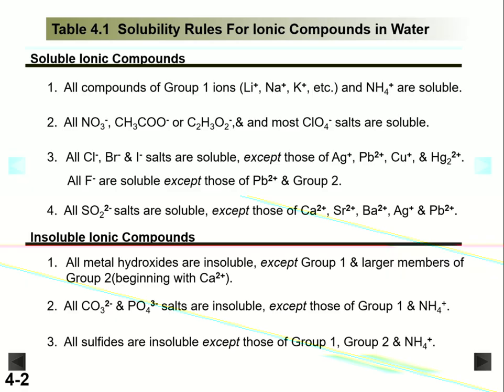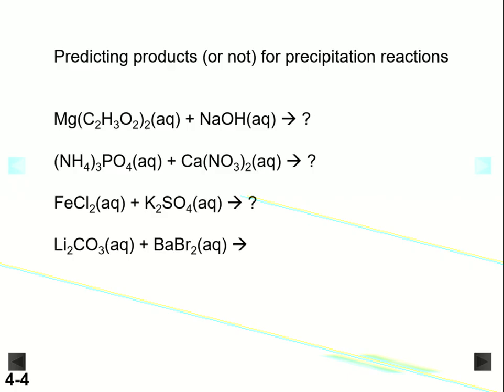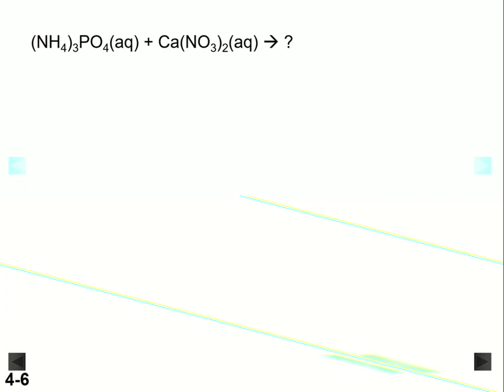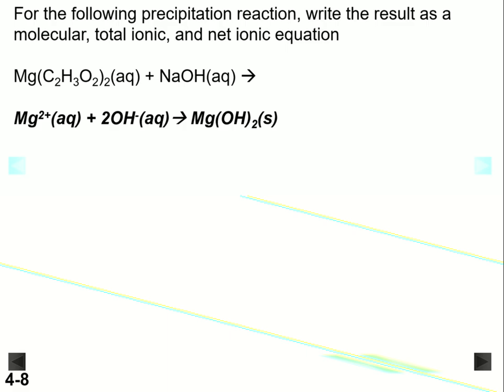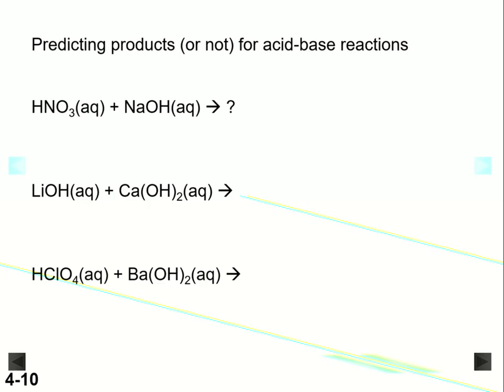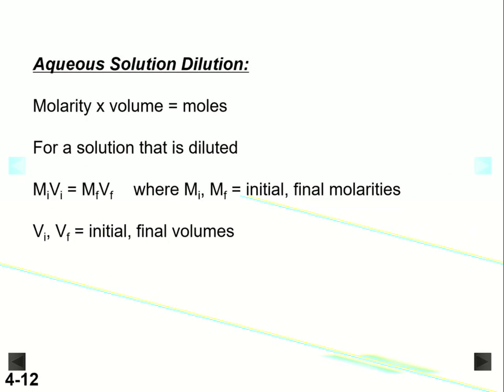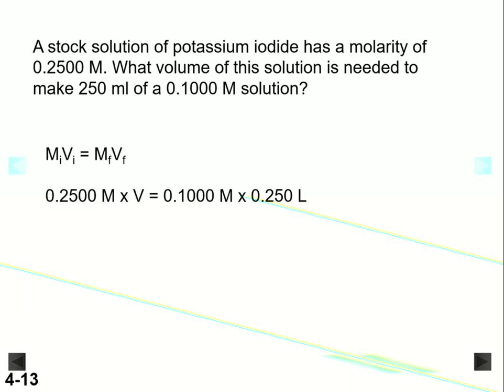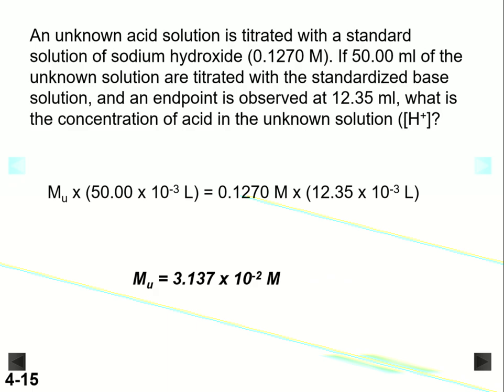11. Precipitation, Acid-Base, and Redox Reactions, Mechanics, part 1